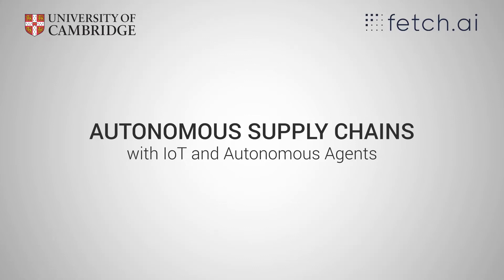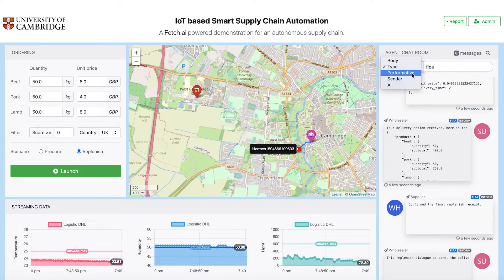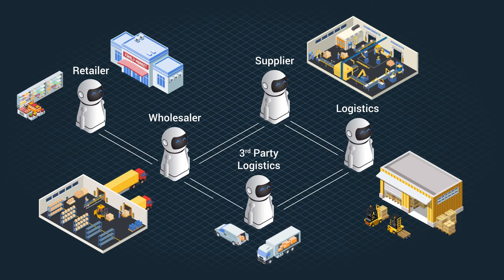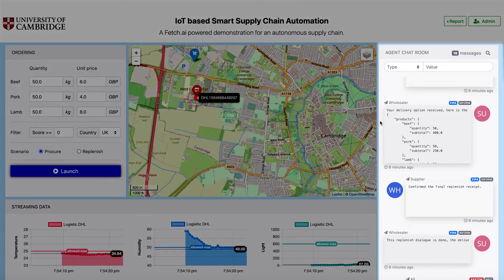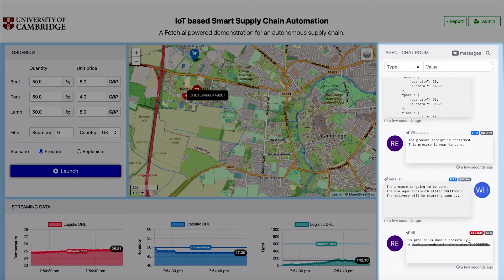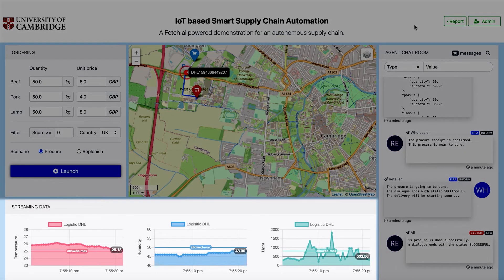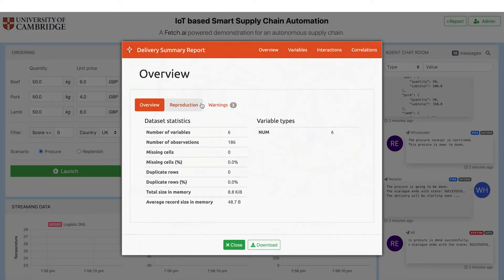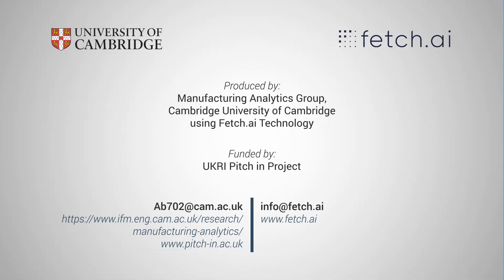Autonomous Supply Chains | University of Cambridge | Blockchain AI | Fetch.ai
Fetch.ai has been working closely with the University of Cambridge for several months. In this, our latest demo, we showcase the potential of autonomous supply chains using Fetch.ai agents and sensors.

The technology will enable wholesalers to monitor storage conditions in real-time to ensure perishable goods such as meat arrive in perfect condition.

Thanks to all of our collaborators who helped to develop this use case, including the Institute for Manufacturing and the Distributed Information and Automation Laboratory research group at Cambridge University, Pitch-In IoT, Alexandra Brintrup and Liming Xu.

We believe our technology will improve how we communicate, it will give voice and new opportunities to people, organizations and the Internet of Things, effectively democratizing the space and improving lives of citizens.